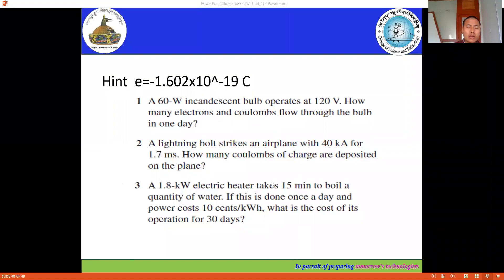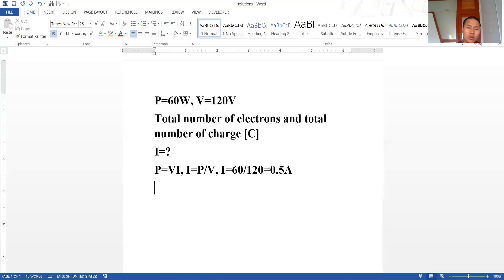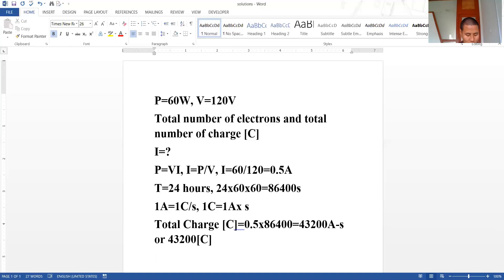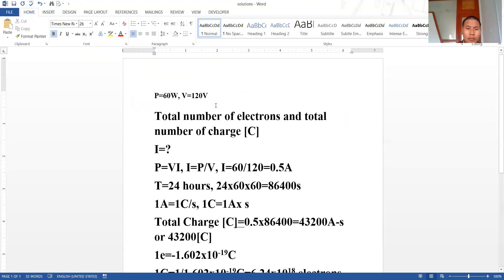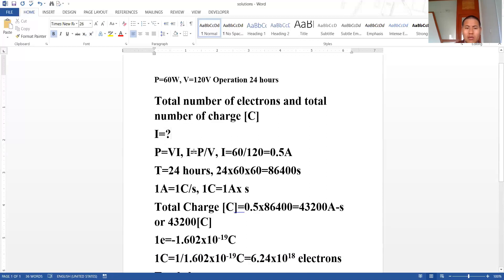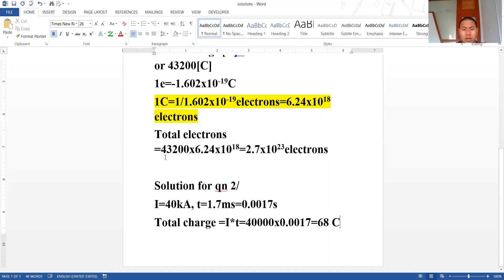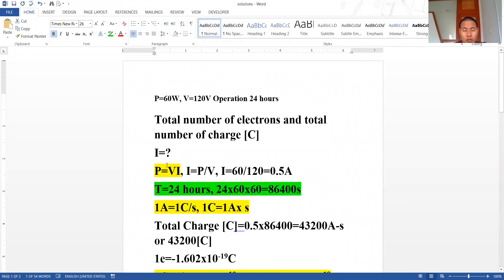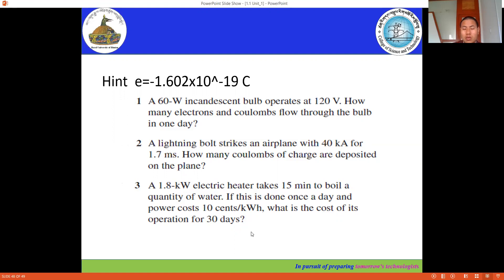Charge and electrons solution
Examples of current, charge and electrons solution.
Module:- Electrical Workshop practice
Module code:- EWP101